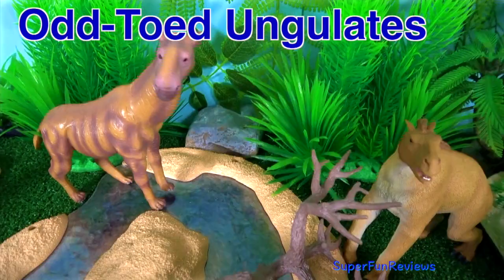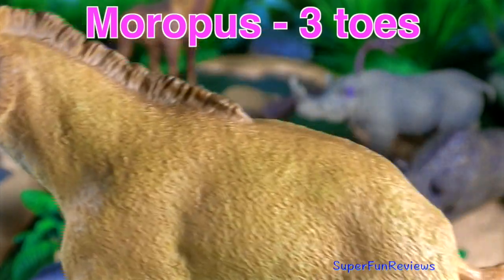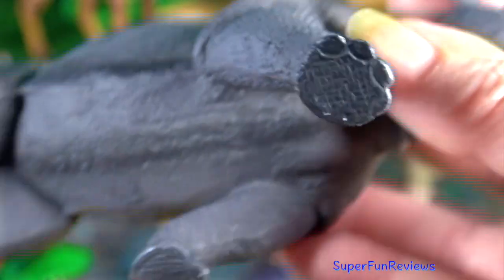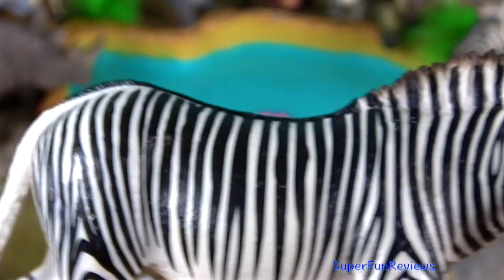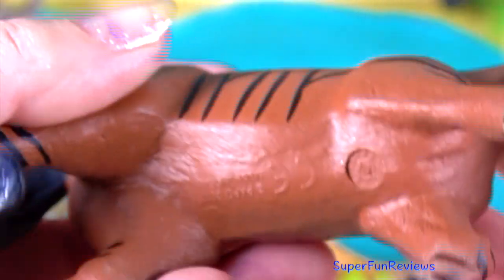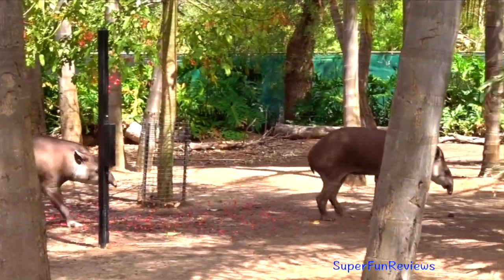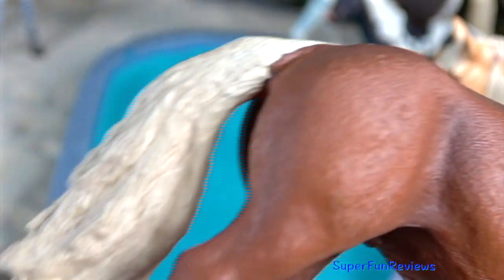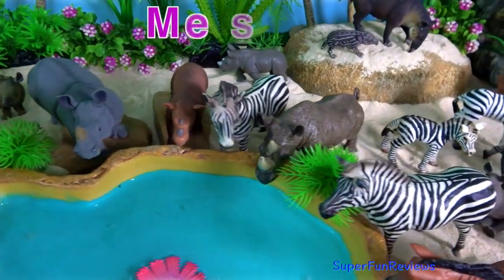Zoo Animals - Horse Zebra Rhino Donkey Tapir Quagga Zorse Wild Ass Mule - Odd Toed Ungulates 13+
The horse  is a domesticated odd-toed ungulate mammal. It belongs to the taxonomic family Equidae and is one of two extant subspecies of Equus ferus. The horse has evolved over the past 45 to 55 million years from a small multi-toed creature, Eohippus, into the large, single-toed animal of today.
Horses are adapted to run, allowing them to quickly escape predators, possessing an excellent sense of balance and a strong fight-or-flight response. Related to this need to flee from predators in the wild is an unusual trait: horses are able to sleep both standing up and lying down, with younger horses tending to sleep significantly more than adults.

Zebra stripes come in different patterns, unique to each individual. Several theories have been proposed for the function of these stripes, with most evidence supporting them as a form of protection from biting flies. Zebras inhabit eastern and southern Africa and can be found in a variety of habitats such as savannahs, grasslands, woodlands, shrub lands, and mountainous areas.

The rhino, is a member of any of the five extant species of odd-toed ungulates in the family Rhinocerotidae. Members of the rhinoceros family are some of the largest remaining megafauna, with all species able to reach or exceed one tonne in weight.

A tapir is a large, herbivorous mammal, similar in shape to a pig, with a short, prehensile nose trunk. Tapirs inhabit jungle and forest regions of South and Central America, with one species inhabiting Southeast Asia.

Odd-toed ungulates, mammals which constitute the taxonomic order Perissodactyla are hoofed animals—ungulates—which bear most of their weight on one (an odd number) of the five toes: the third toe. The non-weight-bearing toes are either present, absent, vestigial, or positioned posteriorly.

Wild animals in other languages Animales: Animales salvajes, Animali selvaggi, animais selvagens, สัตว์ป่า, Động vật hoang dã, Mga mababangis na hayop, 야생 동물, 野生動物,ਜੰਗਲੀ ਜਾਨਵਰ, जंगली जानवर, বন্য জন্তু, حيوانات برية, дикие животные,

Horse: حصان, 马, kabayo, cheval, jument, Pferd, घोड़ा, kuda, cavalla, cavallo, うま、말, koń, égua, cavalo, лошадь, caballo, ม้า, at, con ngựa,

Zebra in other languages Cebra, Ngựa rằn, 얼룩말, ม้าลาย, シマウマ,  জেব্রা,  الحمار الوحشي, ज़ेबरा, зебра, জেব্রা,  ਜ਼ੈਬਰਾ, జీబ్రా,